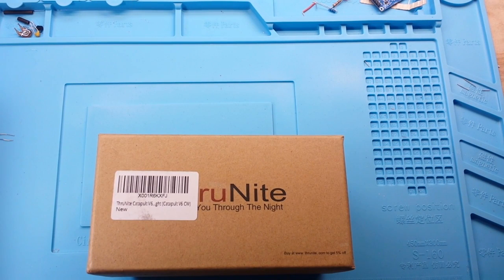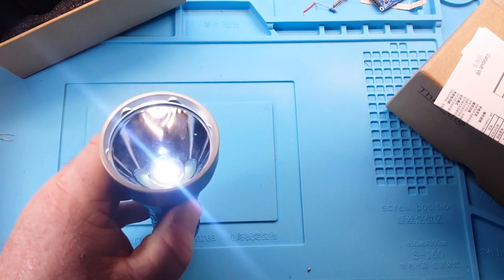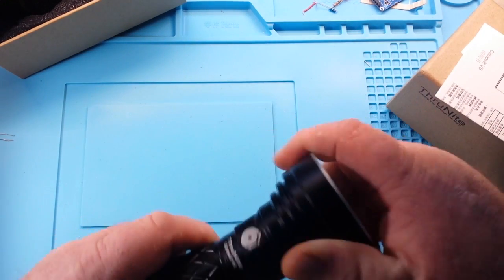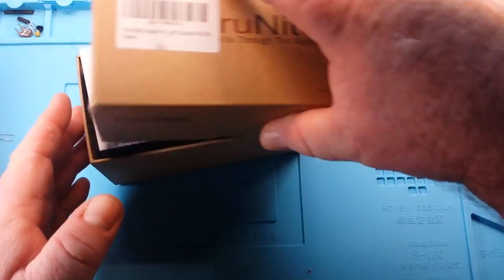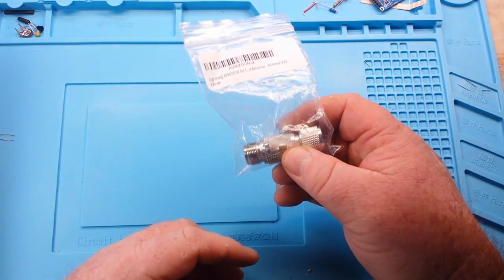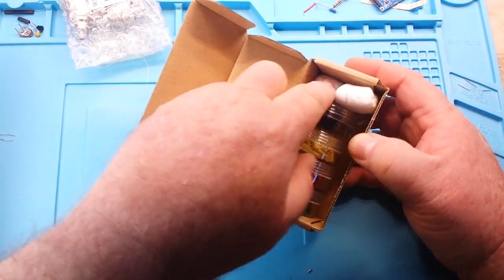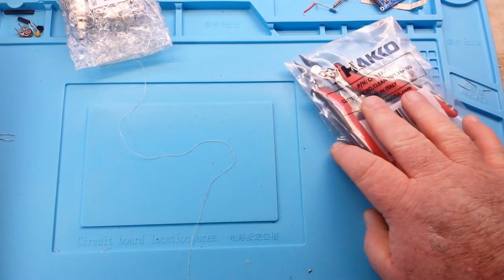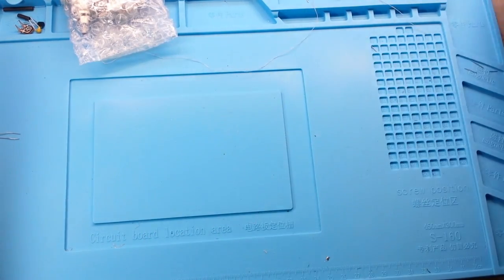You guys sent me stuff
Here is all the gear I currently use:
Oscilloscope: Rigol 1045z